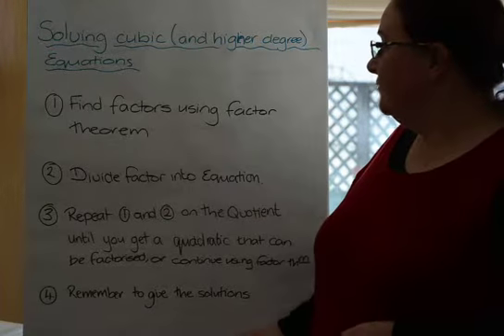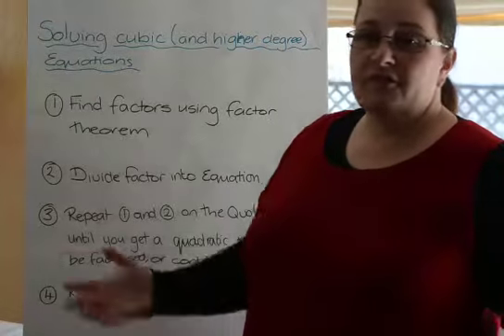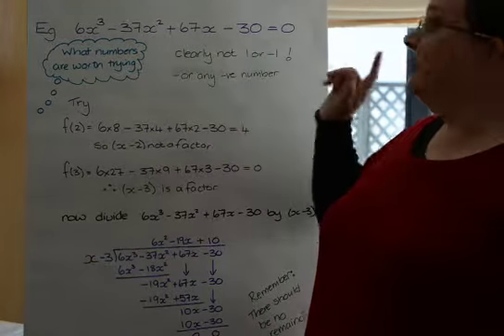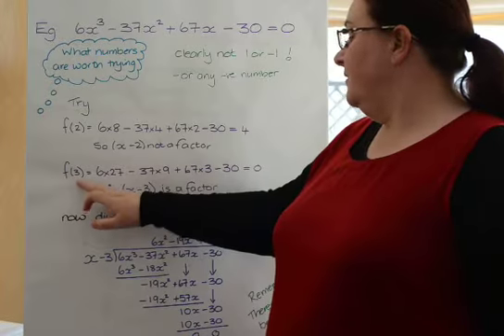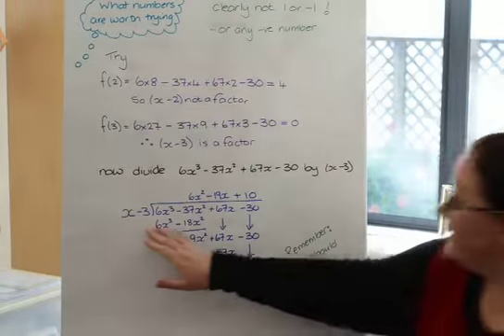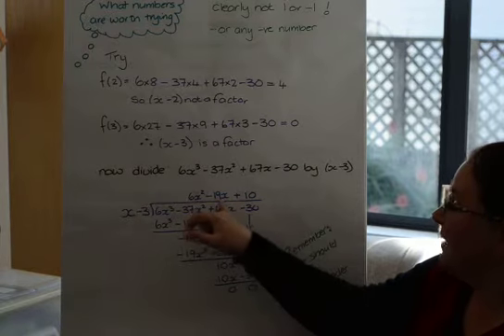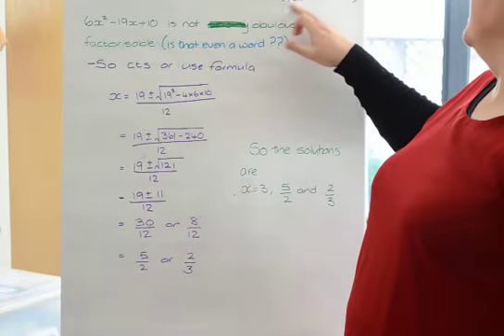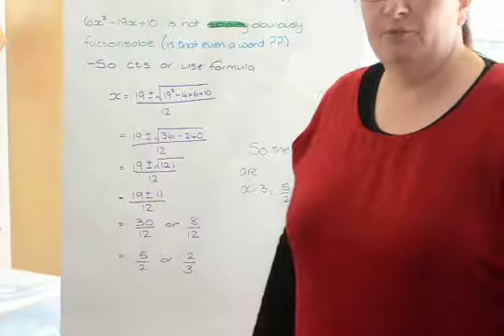solving cubic and higher order equations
using the factor theorem